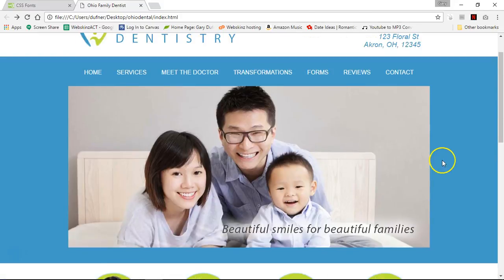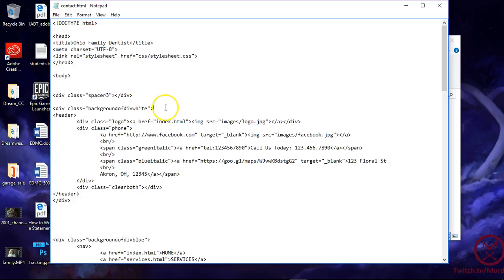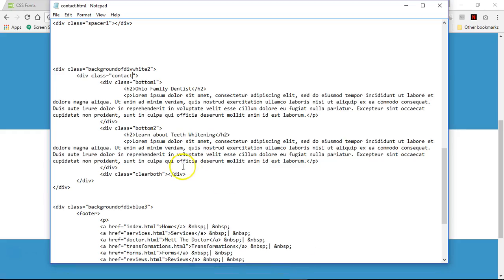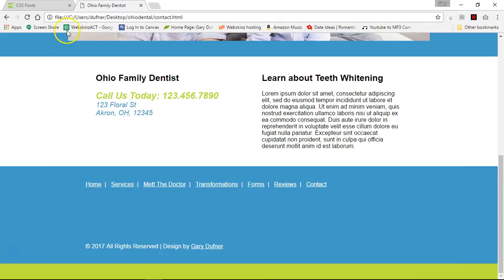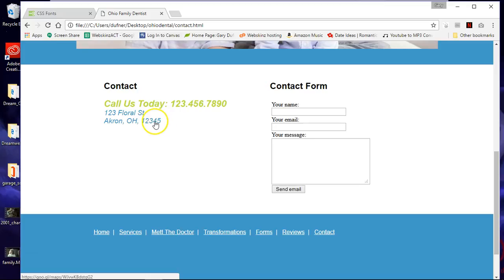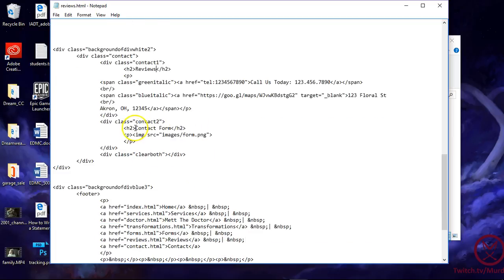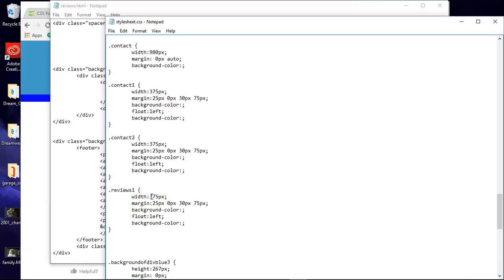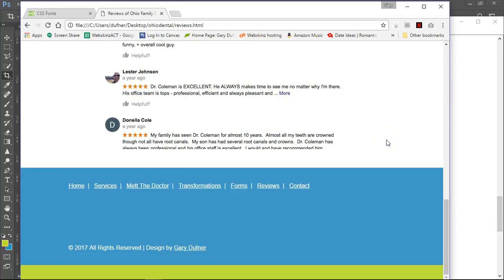making website with html & css from Photoshop design pt6